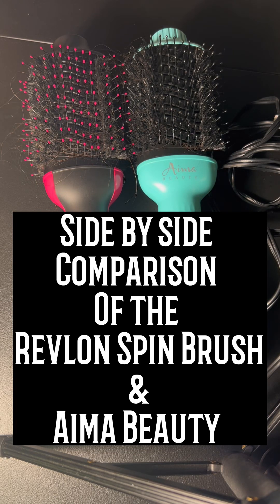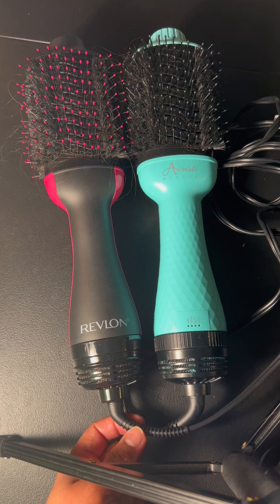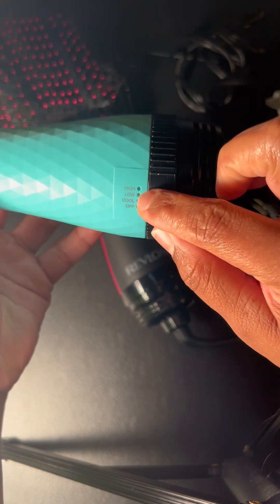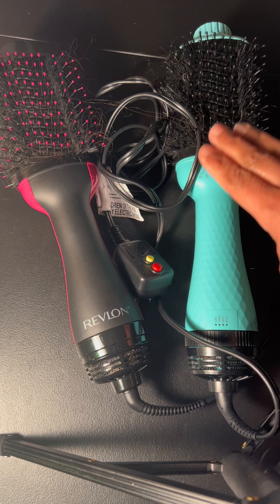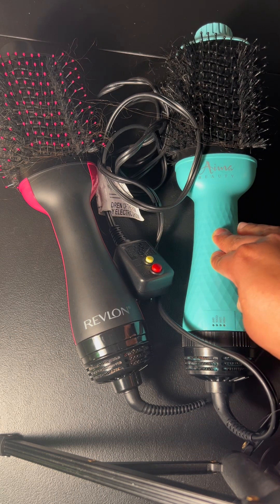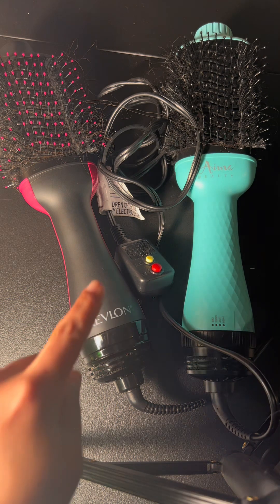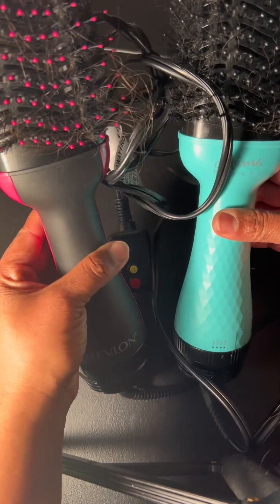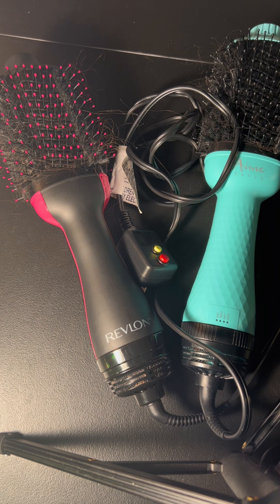Side by Side Comparison of the Revlon And Aima Spin Brushes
Here is a side by side comparison of the brushes mentioned in the title. Please see link below and let me know if you agree.

REVLON One-Step Volumizer Enhanced 1.0 Hair Dryer and Hot Air Brush

Hot Air Brush, Aima Beauty Professional One Step Hair Dryer & Volumizer:

While I was not paid aid at all to make this review, please note that the links above earn me a small commission from Amazon affiliate program if you do purchase any of the dryers 😊. Please use my link.